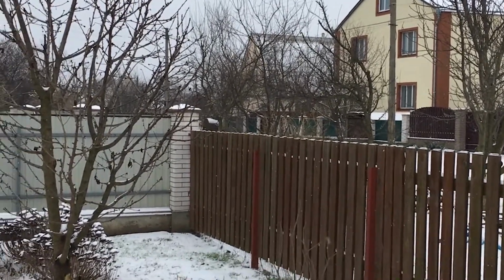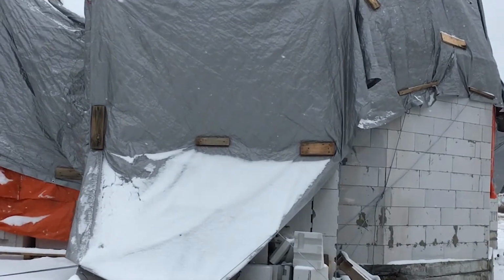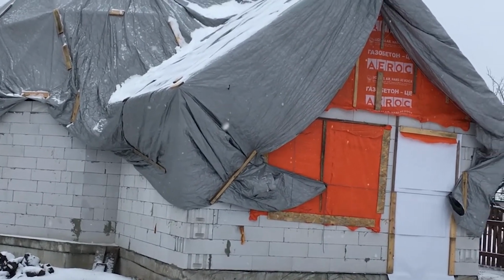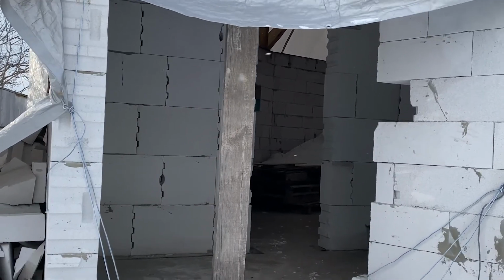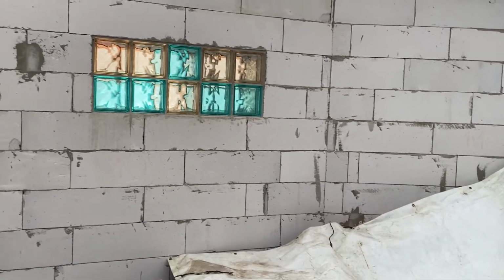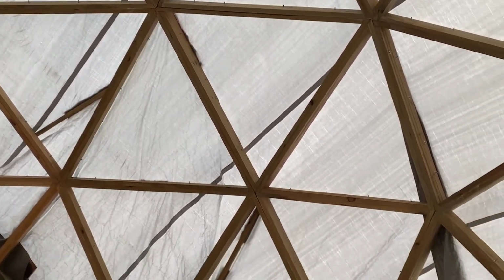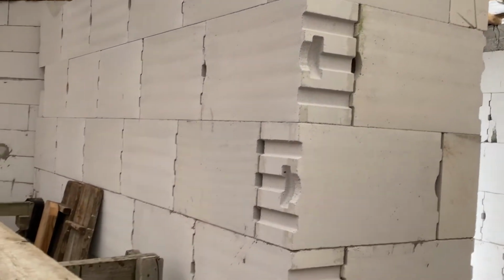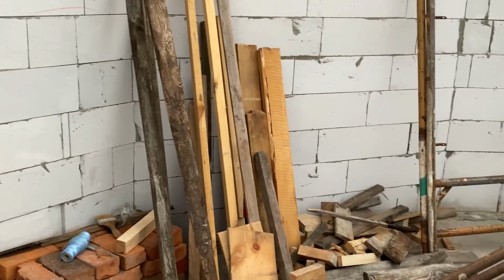How to build dome shaped house, our friends try to spend less than 30K dollars for a new dome home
How much does it cost to build a dome home in 2022?
The best experience ever in your life is building a house with your own hands. My husband and I decided to make it a dome house. We’re not professional architects or constructors – my hubby is a military man and I’m a journalist and blogger. So, we’re learning in the process of building. Although, we have a project of our house made by a pro architect – we just changed it a bit to suit us better. We plan to move in 2-3 years from now (the house probably won’t be fully finished by then and we’ll continue with the interior while living there). Our estimated budget for the house is about $30,000. We’re saving a lot by doing most of the work by ourselves and DIYing furniture and décor.
Wish us good luck and watch us build our dream house step by step!